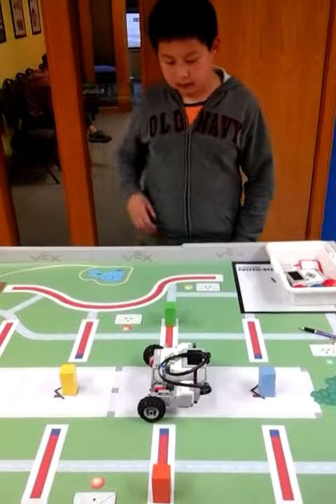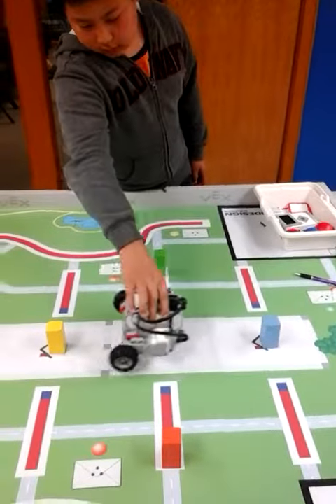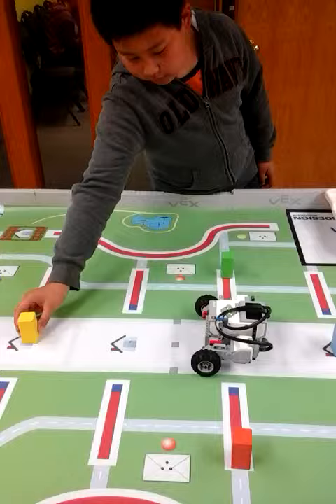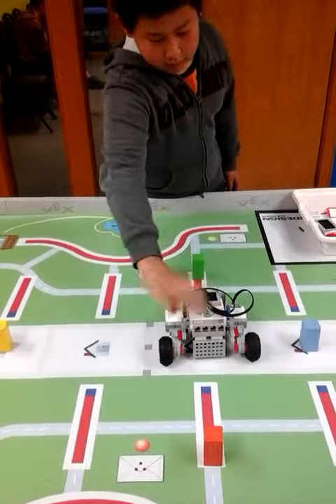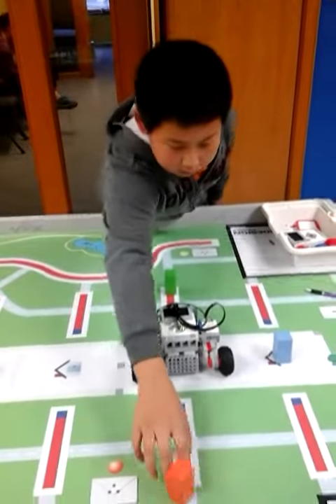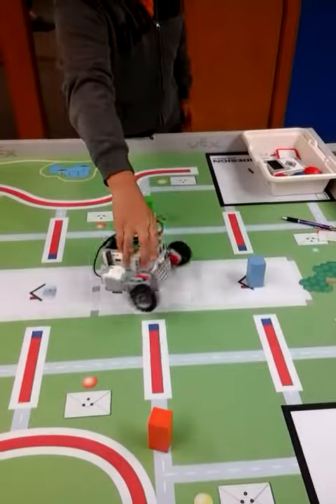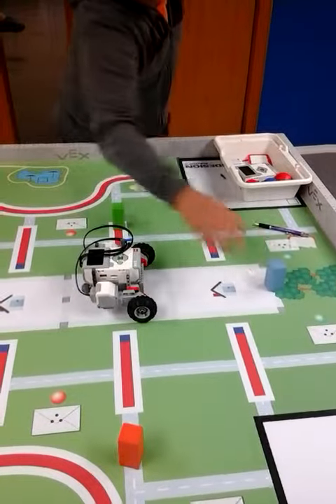Jason Wang 6.4 Tri Dozer